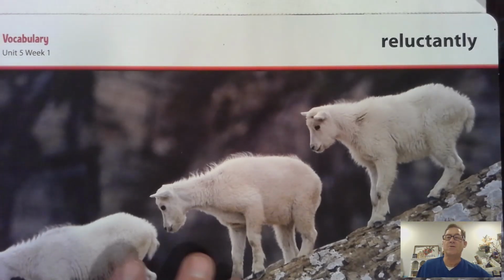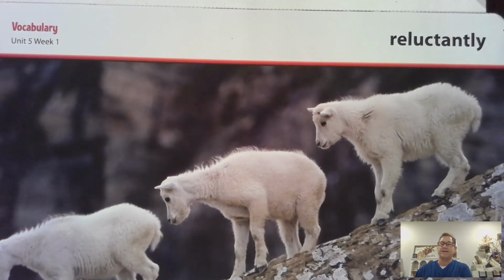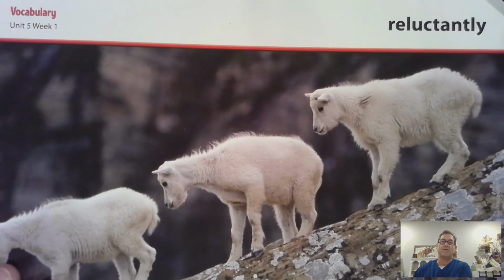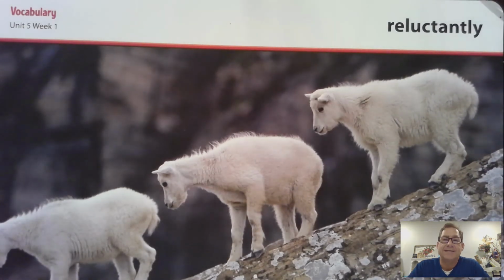3rd Grade Unit 5 Week 1 Vocabulary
This video covers the vocabulary for Unit 5 Week 1 of the 3rd grade Wonders curriculum.  The words include admit, barter, considered, creation, humble, magnificent, payment, and reluctantly.